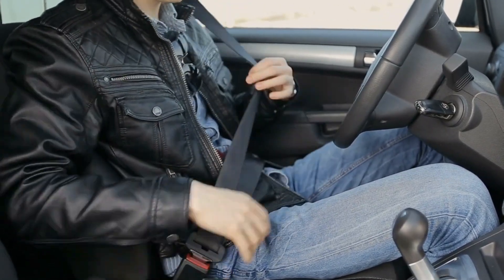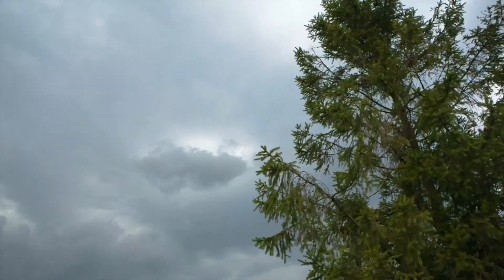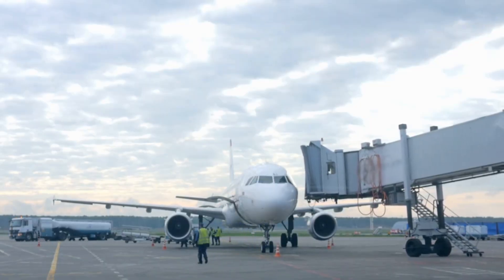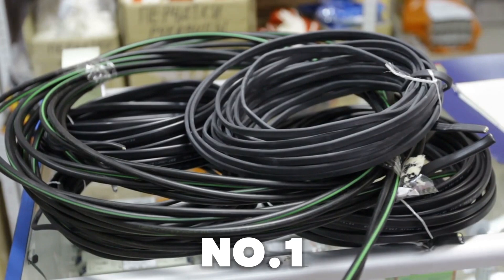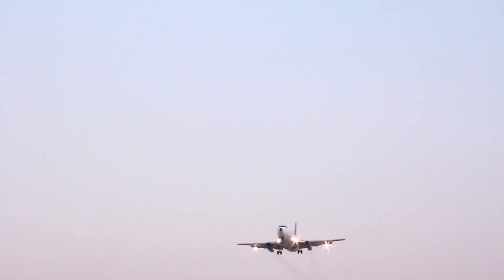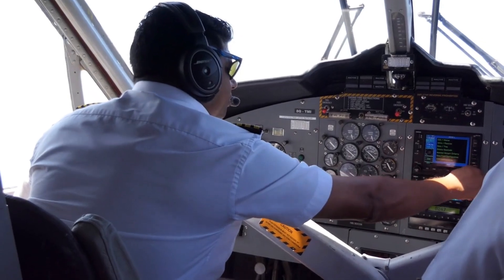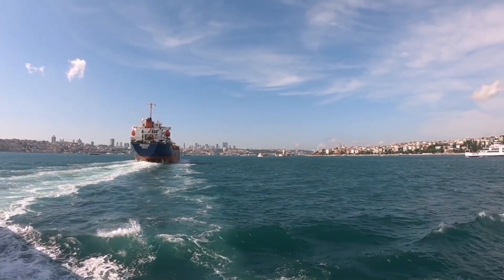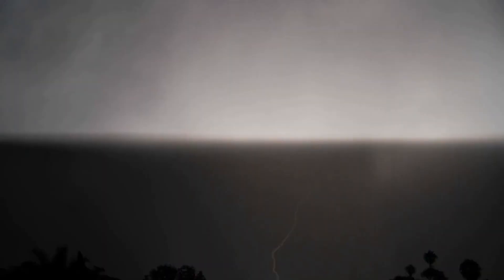US Navy's Genius Method for Aircraft Carrier Landings at Night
Discover the US Navy's genius method for aircraft carrier landings at night! Learn about the advanced technology and precise techniques that make these challenging nighttime landings possible. From state-of-the-art lighting systems and landing aids to the rigorous training pilots undergo, explore how the Navy ensures safe and efficient operations even in the darkest hours. Don't miss this fascinating insight into naval aviation!